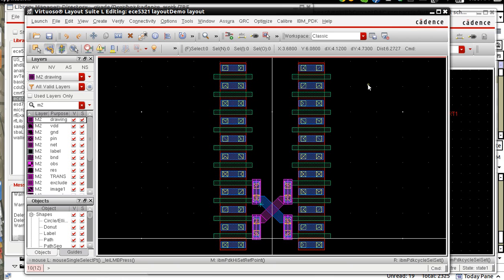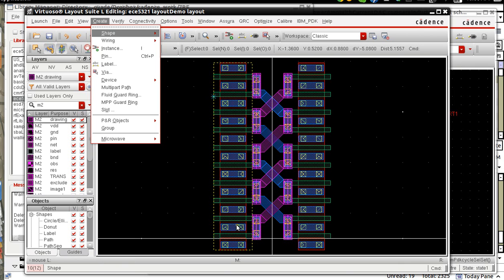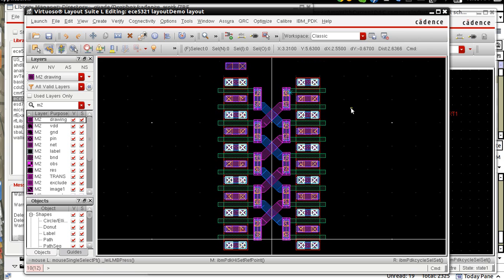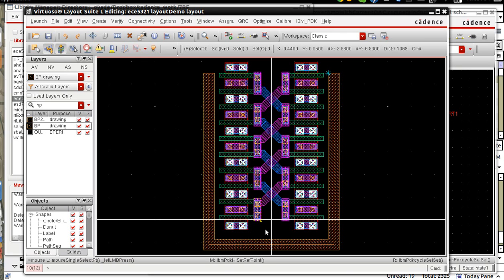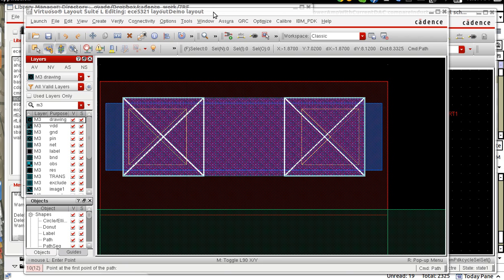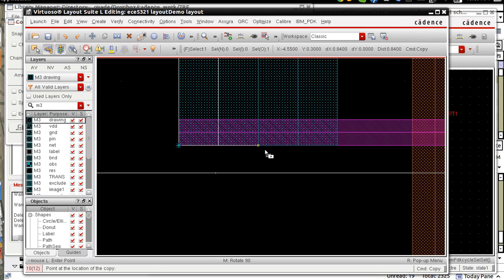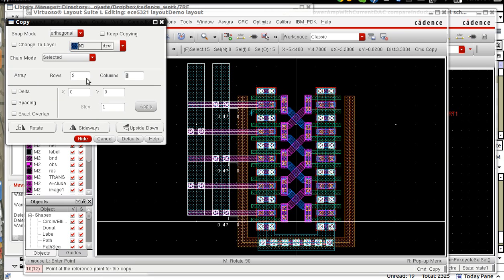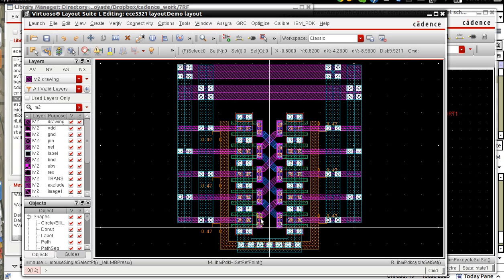Layout Demonstration 2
Demonstration of layout in Cadence, Part 2